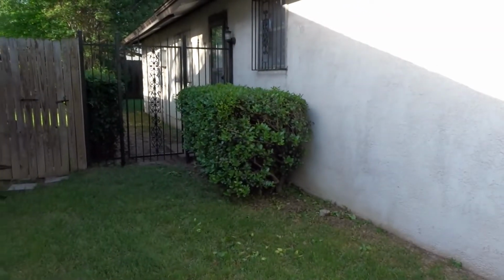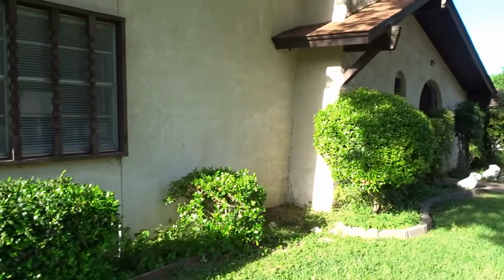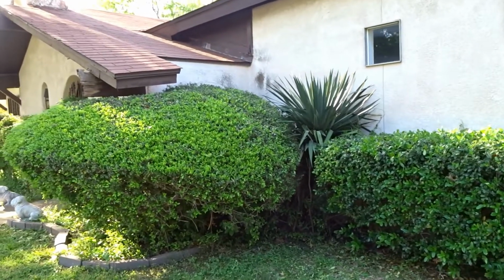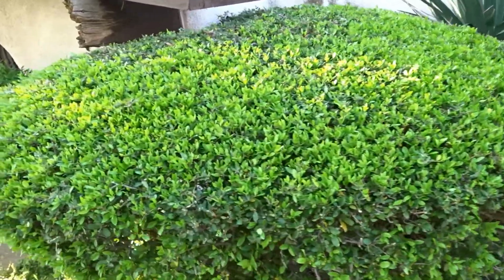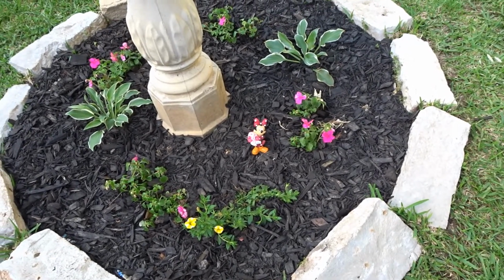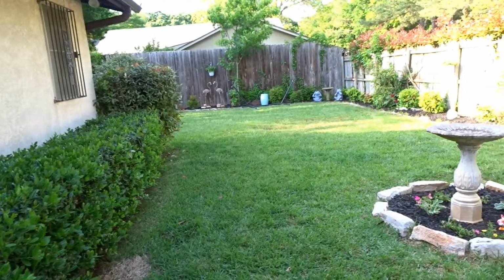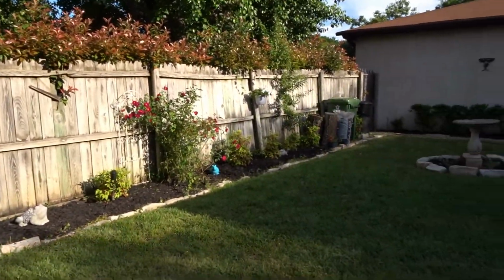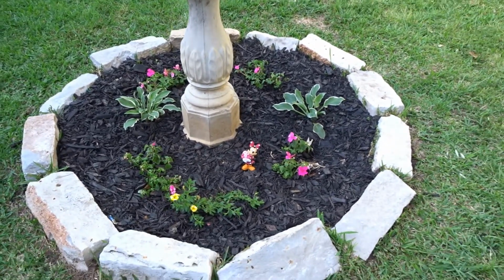OVERGROWN GARDEN PART 5 | GARDEN TOUR WITH BEFORE & AFTER PHOTOS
Overgrown Garden and Landscape Part 5. After Garden Tour with Before and After Photos. This is Part 5 in a 5-part series to show you the before, the cleanup and the after! This was filmed in April 2019. This house sat empty for a while before we rented it. The garden and landscape had been neglected and was overgrown. I am so happy to have discovered I still had this footage. With Spring 2020 right around the corner, and the ideas I have for this garden and yard in 2020, the timing for this discovery is actually perfect! We'll be continuing this journey of making this rental a home throughout this year!

Your time is precious and valuable. I appreciate you very much spending some of your time to watch my channel. Be sweet! ❤️